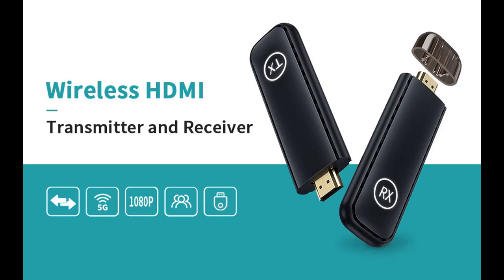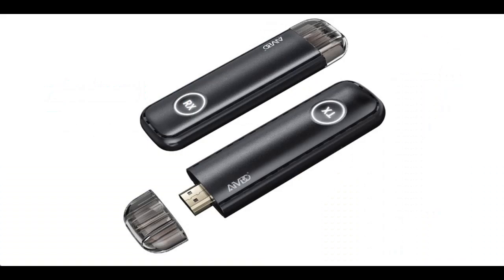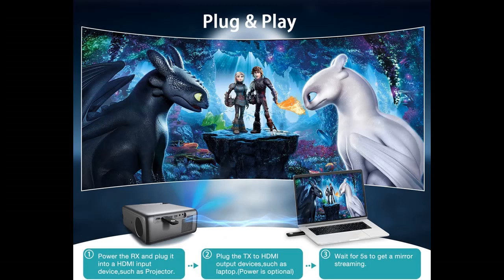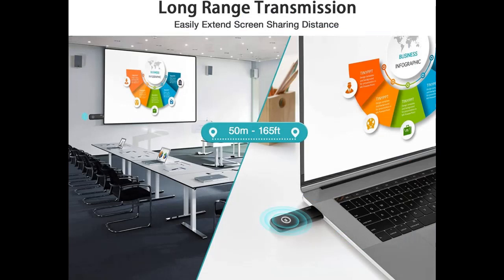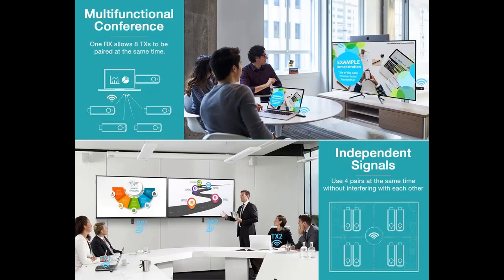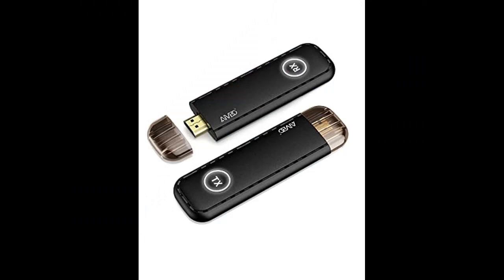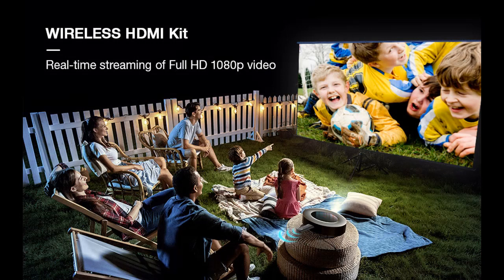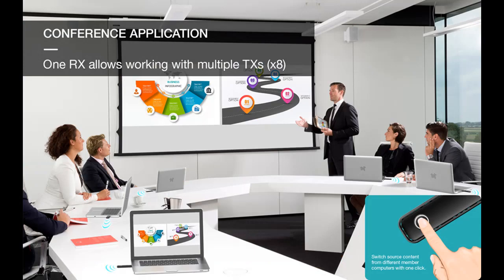DARLYOR HDMI Wireless Transmitter and Receiver (U Series)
✔️What's highlight features? DARLYOR HDMI Wireless Transmitter and Receiver (U Series), DARLYOR Wireless HDMI, Portable HDMI Wireless Transmitter and Receiver Extender (165Ft) ,5G/2.4G HDMI Adapter Converter for Streaming Video from Laptop, PC to Monitor/Projector/HDTV, Plug and Play

DARLYOR HDMI Wireless Transmitter and Receiver (U Series), DARLYOR Wireless HDMI, Portable HDMI Wireless Transmitter and Receiver Extender (165Ft) ,5G/2.4G HDMI Adapter Converter for Streaming Video from Laptop, PC to Monitor/Projector/HDTV, Plug and Play